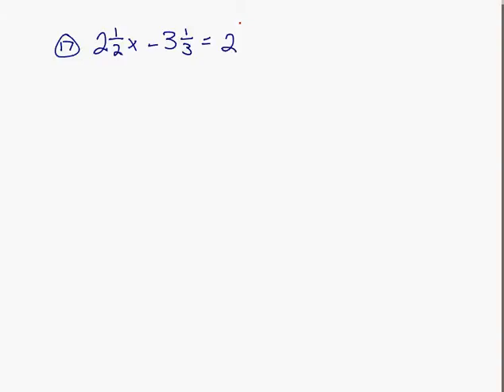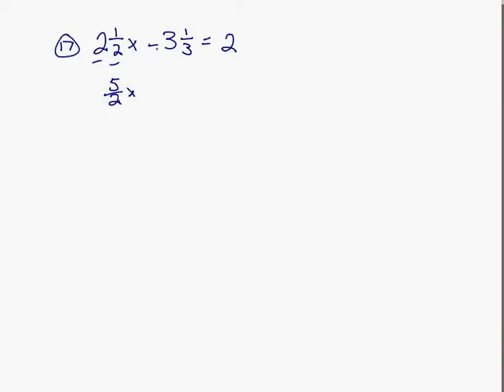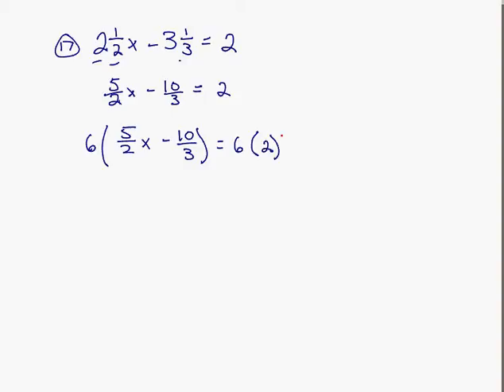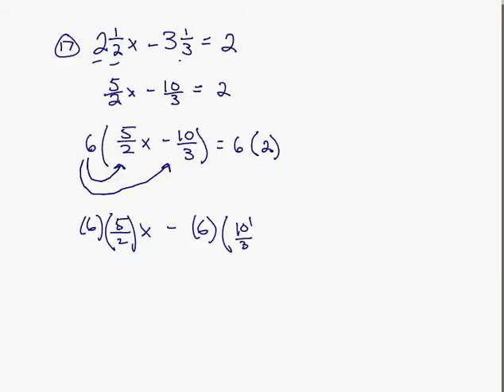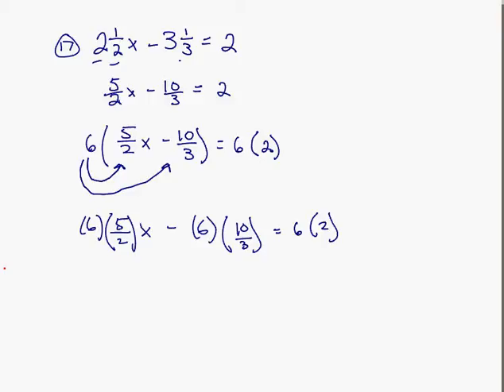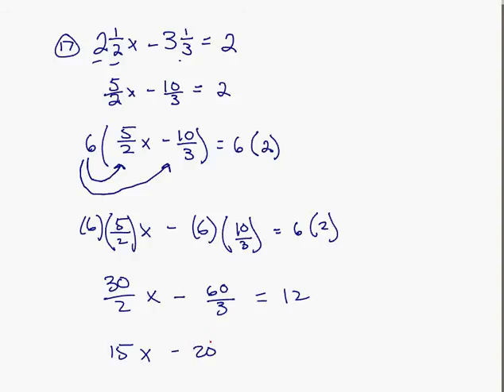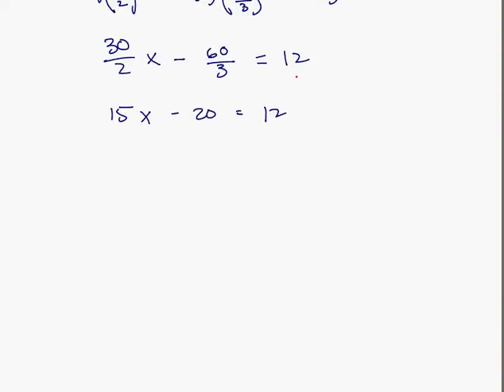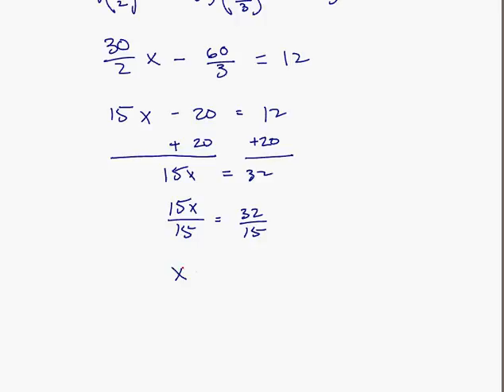Math Analysis Equation Solving Problem 17 due 10/13/08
Step by step description as the equation is solved